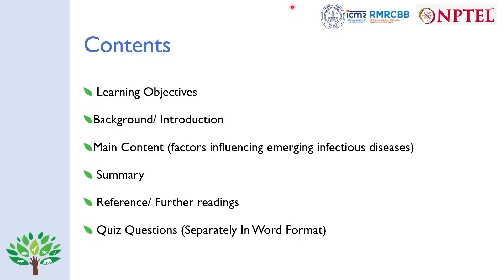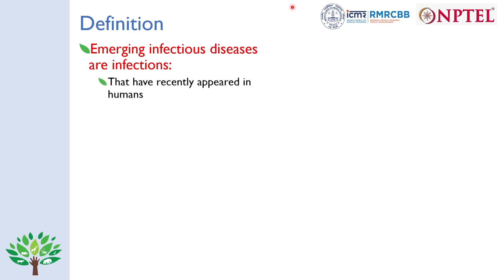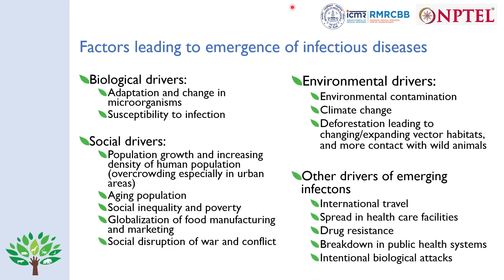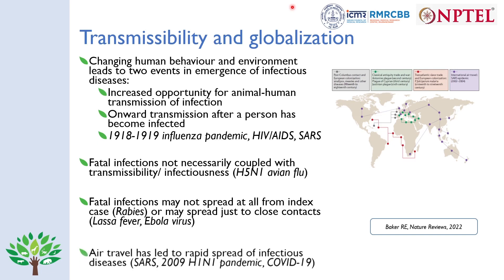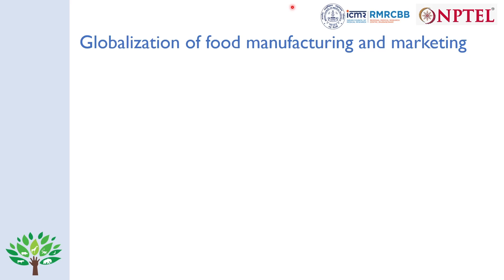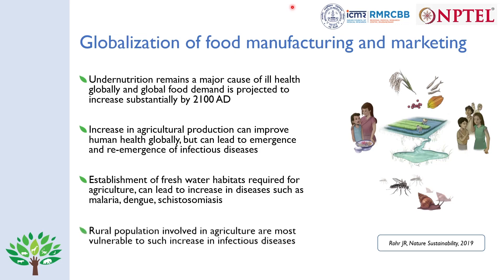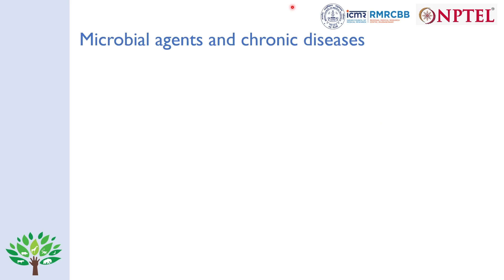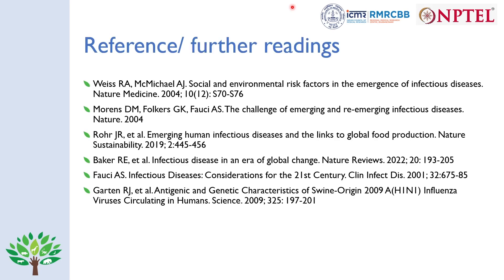The factors influencing an emerging disease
Unit 2_Emerging Infectious Diseases and Antimicrobial Resistance
Topic: The factors influencing an emerging disease (whether is controlled or becomes endemic/epidemic as illustrated by different emerging diseases -STDs, HIV/AIDS, avian influenza, SARS, Ebola)

1.While life expectancy continues to increase globally, and there has been a decline in morbidity and mortality due to infectious diseases, the threat of emerging and re-emerging infectious diseases will continue
2.Rapid urbanization, pollution, climate change, increased demand for food production, will lead to emergence and spread of infectious diseases such as HIV, SARS, COVID-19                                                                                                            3.Climate change may lead to spreading of vector borne diseases to new locations                                                                      4.Global travel, international conflict, and human migration, may help in rapid transport of pathogens